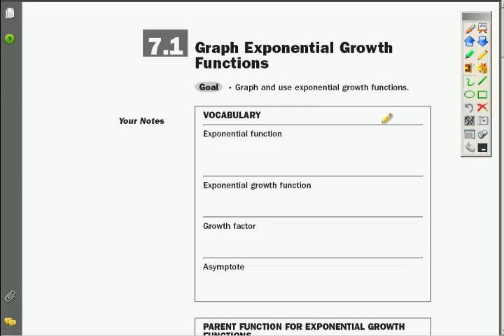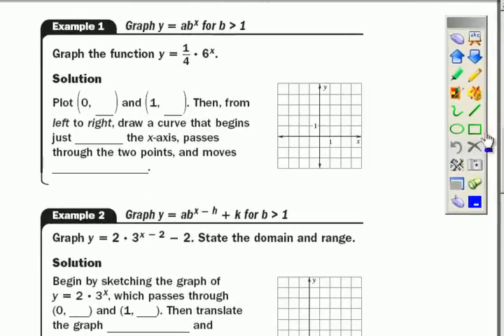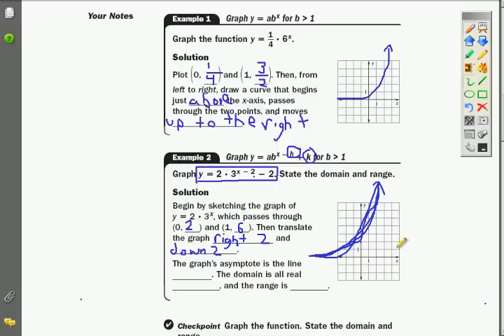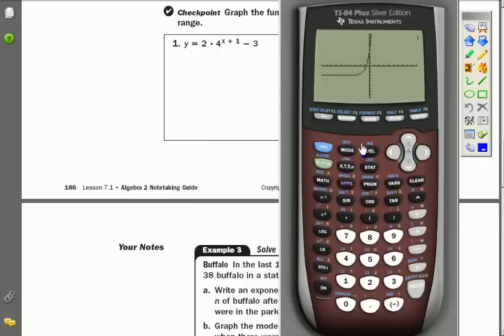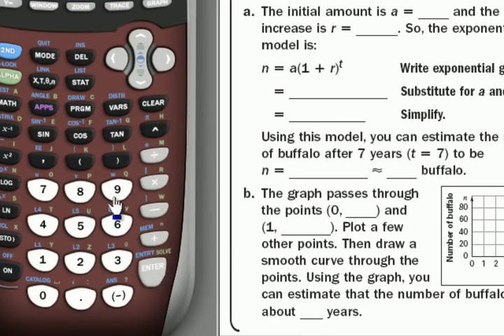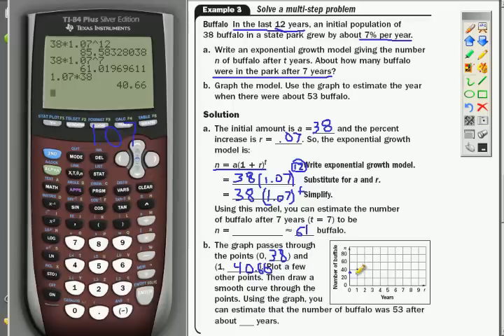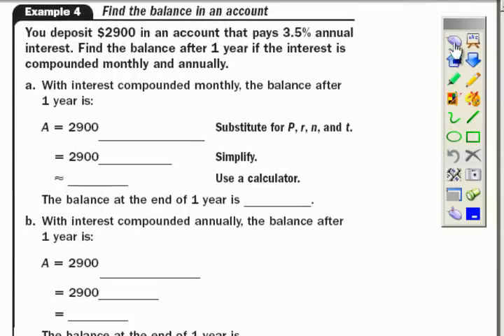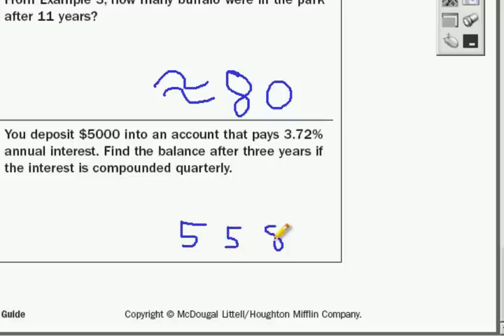Emeott 7.1 Graph Exponential growth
Learn how to graph exponential growth equations